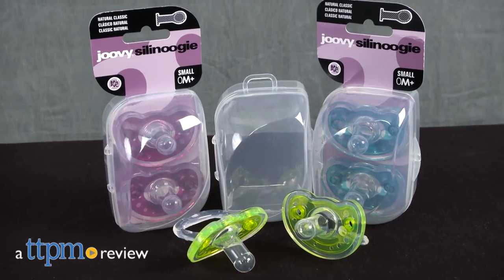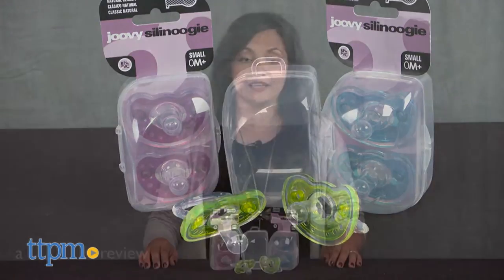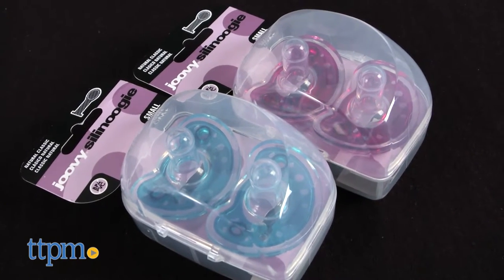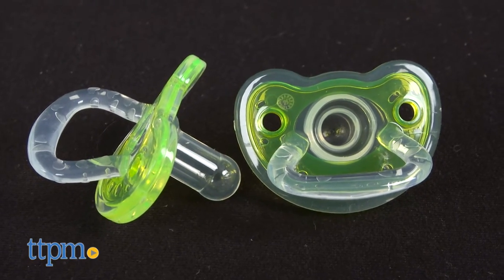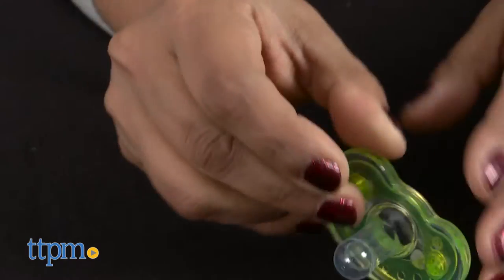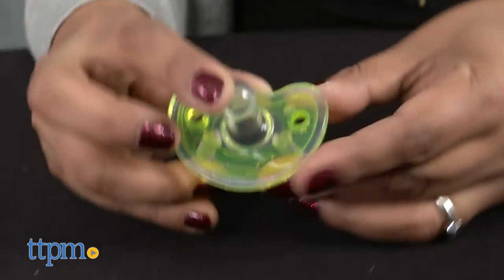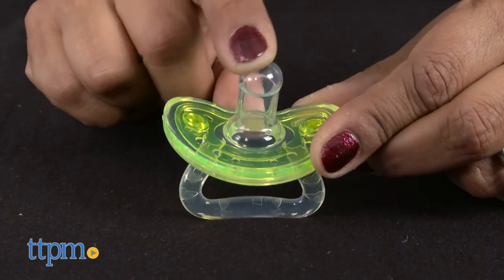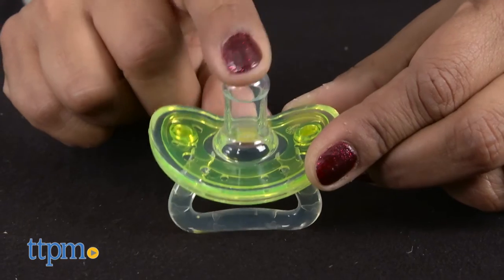Joovy Silinoogie Pacifiers from Joovy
Comfort baby with Joovy’s colorful Silinoogie Pacifiers. One-piece, silicone pacifier is dishwasher safe on top rack. Comes in a two pack. Available in 5 colors. Purple, green, and blue are shown in TTPM Baby video review. Clear and orange colors are not shown. Newborn and up. For full review and shopping info

Product Info:
Joovy’s Silinoogie Pacifier is a one-piece pacifier that is all silicone. Designed for newborns and up, it comes in a two pack and is available in five colors. Shown in this TTPM Baby video review are the purple, green, and blue options. Clear and orange colors are not shown. Dishwasher safe, top rack only.